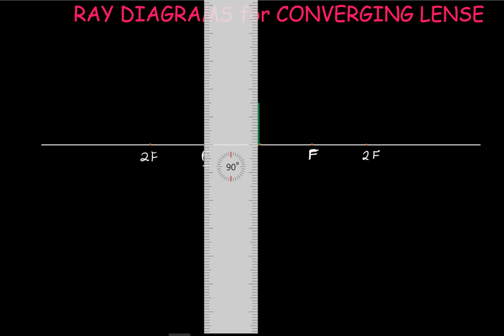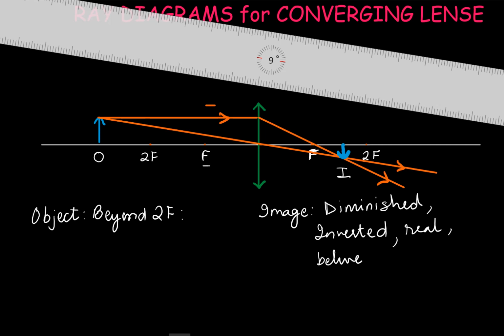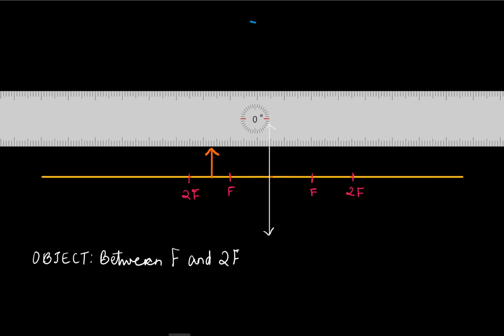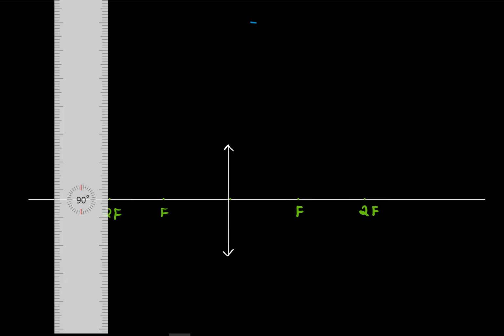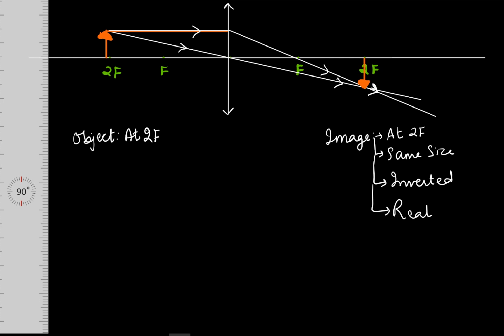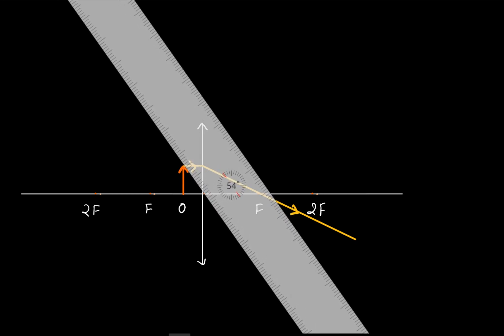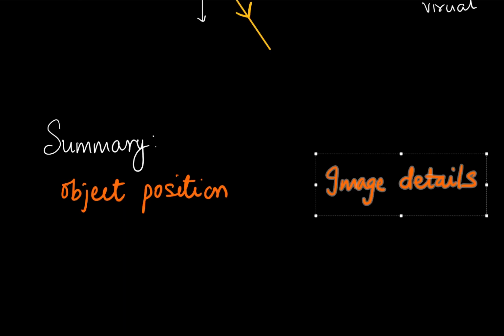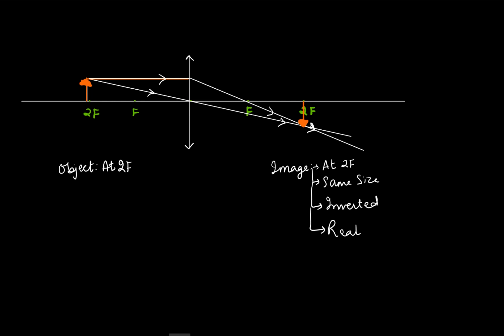Convex lens ray diagrams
Learn the concept of " Convex lens ray diagrams" for IGCSE Physics -Topic Waves, light and sound."
by Smart Exam resources/Smart Edu Hub
for amazing membership Cambridge IGCSE resources for physics/Chemistry/Math/Biology/English/Hindi/Coordinated science/Combined science